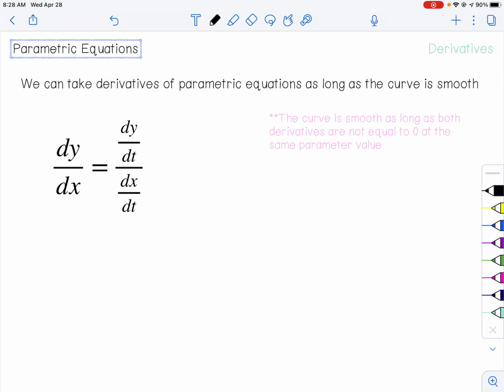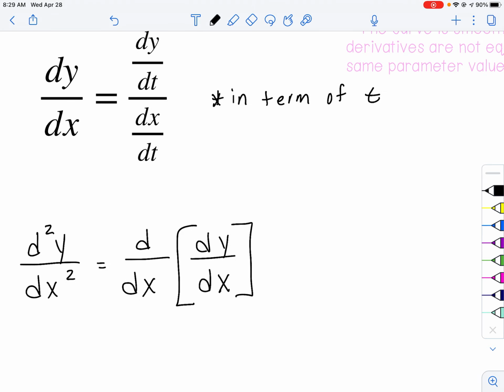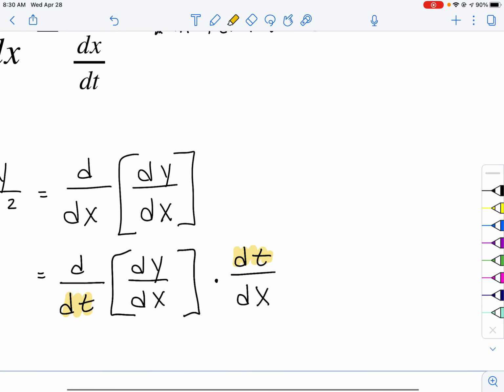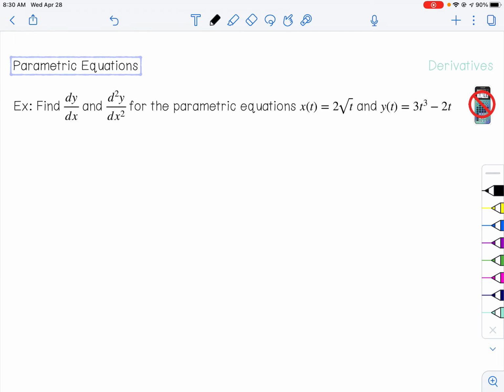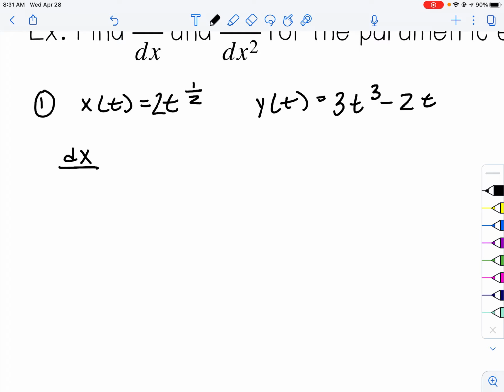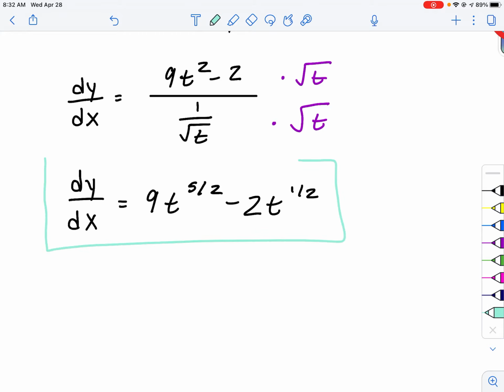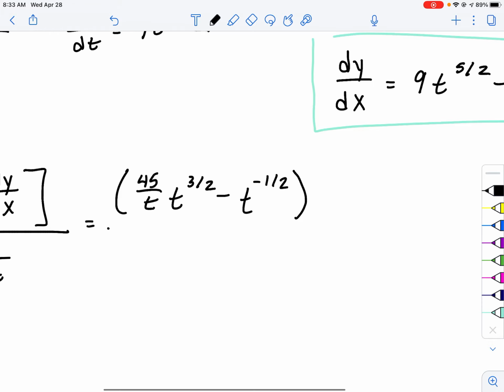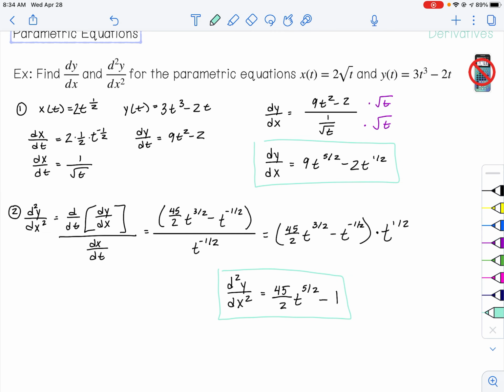Finding First and Second Derivatives of Parametric Equations